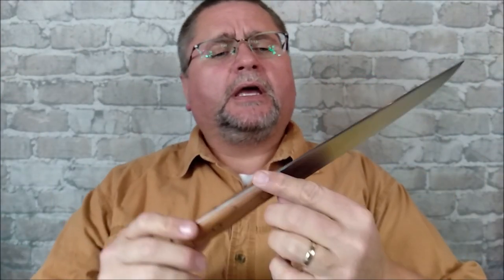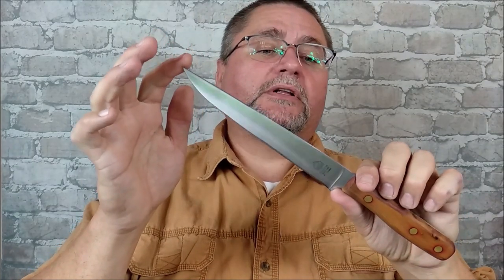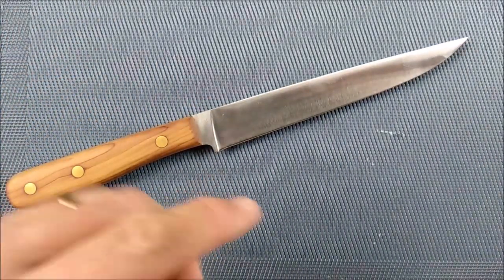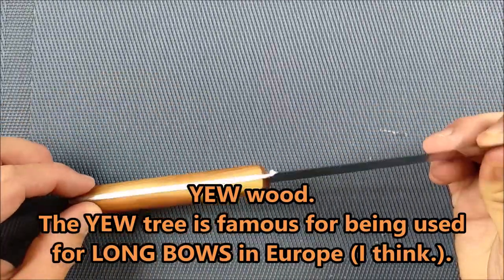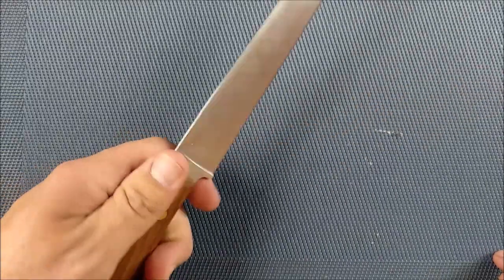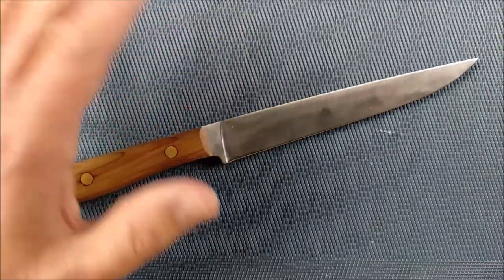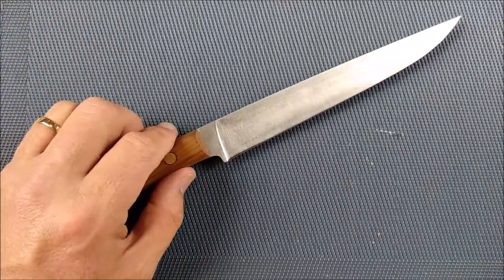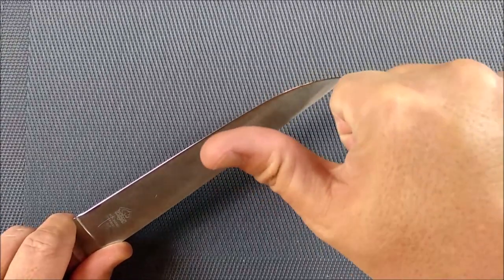OVERVIEW of the PUMA Meat Knife